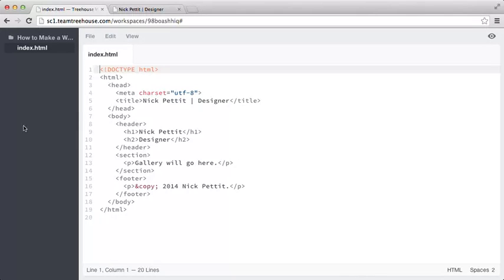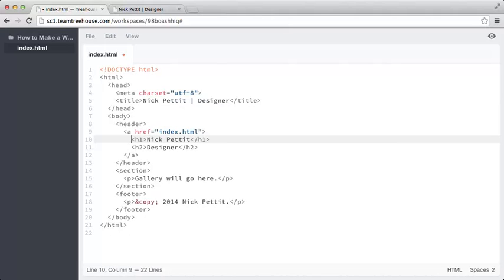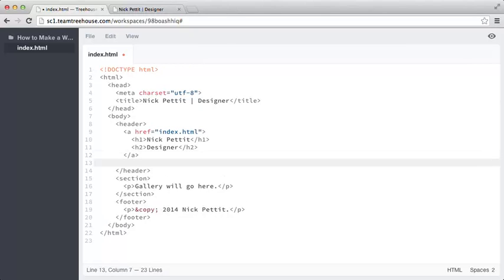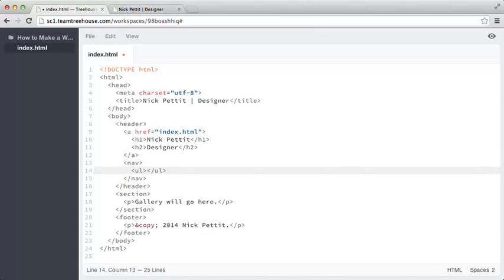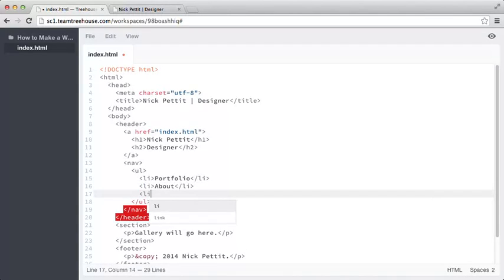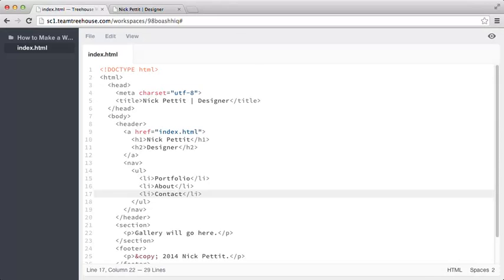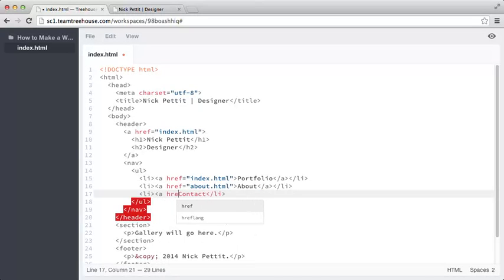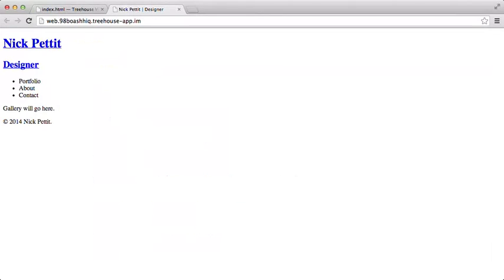Use the Navigation Element - How to Make a Website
Navigation allows site visitors to get around to the different pages of a website. We'll use the nav element and an unordered list to create our navigation.